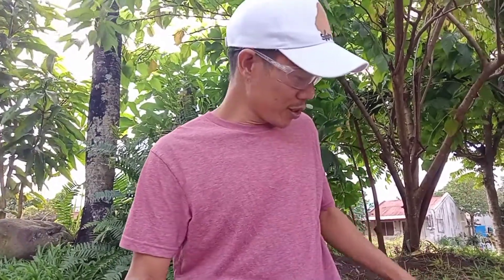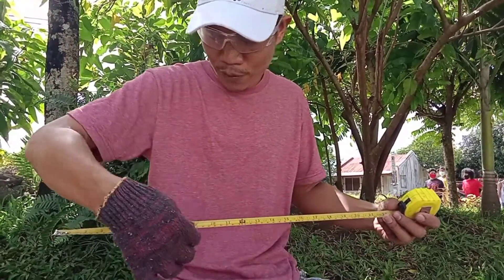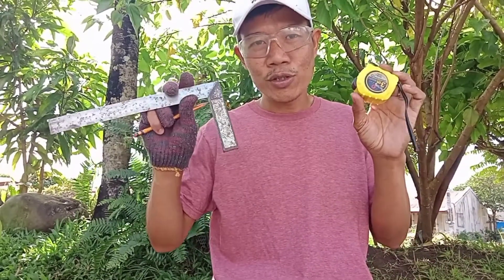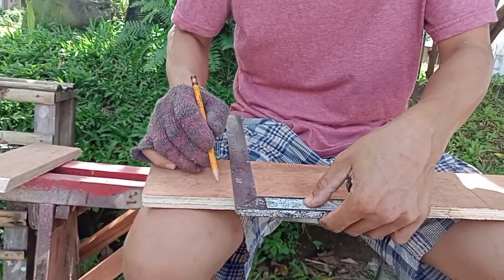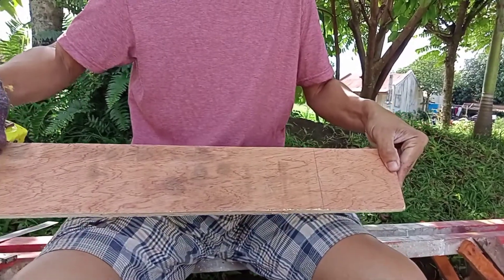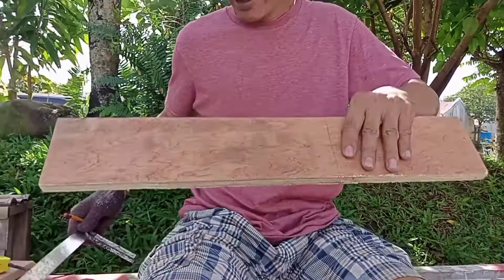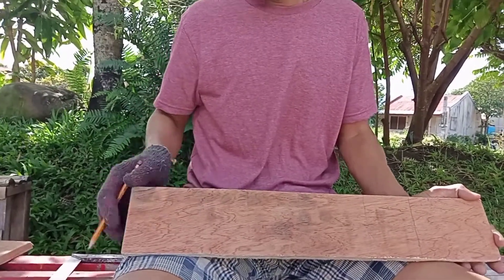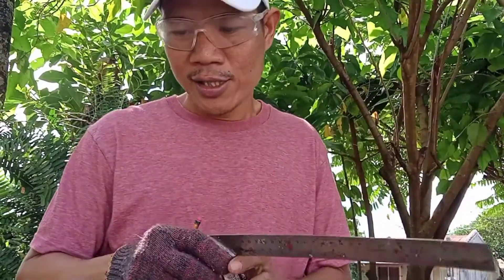How to use Try Square and Pull Push Rule?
This is an educational video that being created for all ages of viewers. Specifically it is designed for those who are interested in carpentry. No other effects, instead this is just a raw video of a Technology and Livelihood Education (TLE) Teacher that is finding a way to augment the learning process.